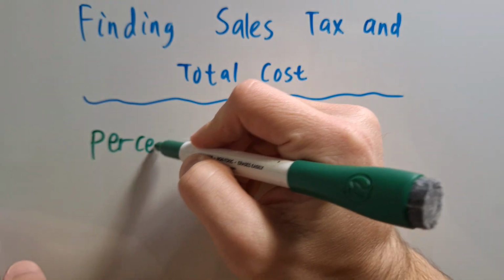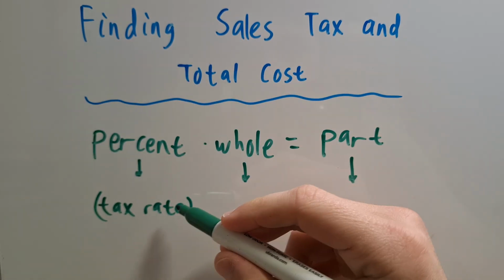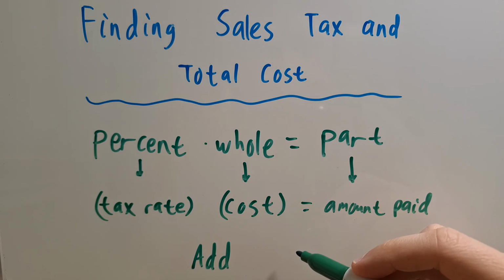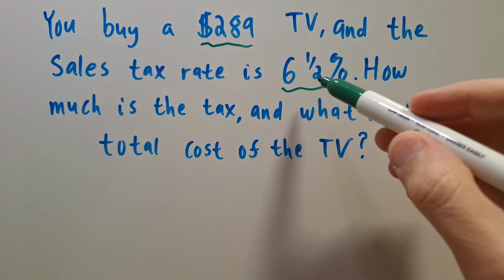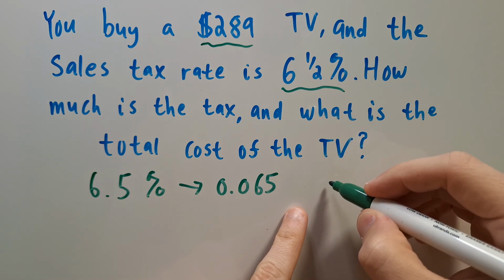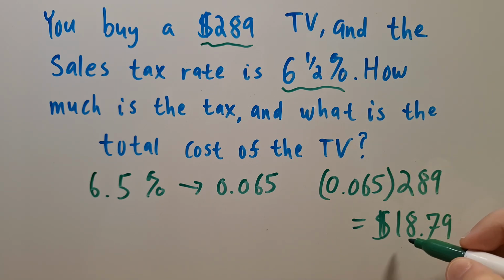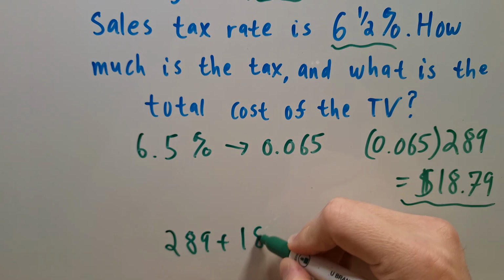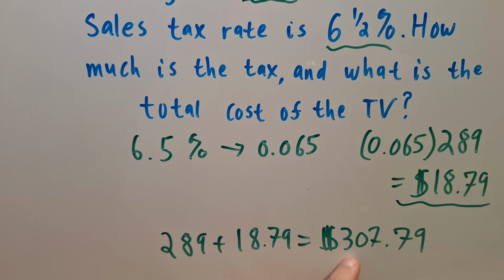Finding Sales Tax and Total Cost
In this video, I show you how to find sales tax and total cost in an application. These types of problems are very common in business and we will look at various consumer applications in some upcoming videos. In another application, we may need to find the tax rate (we'll do that next).